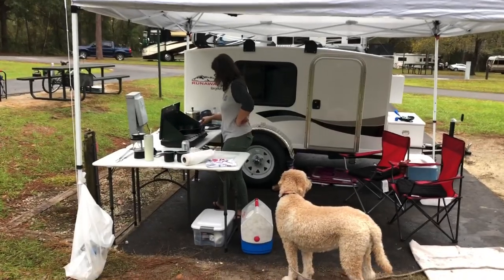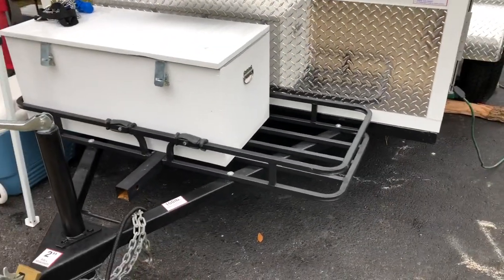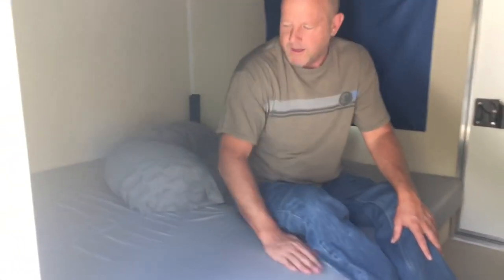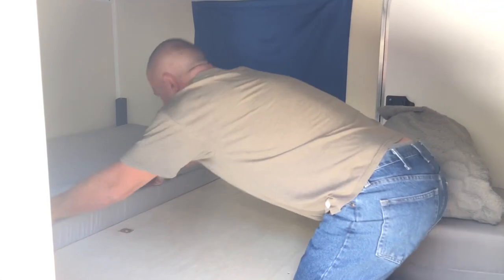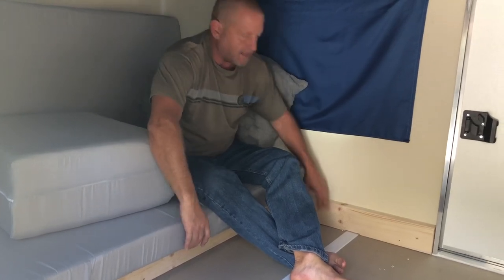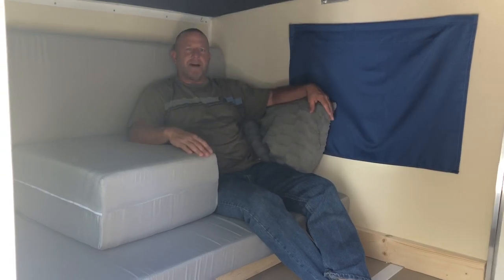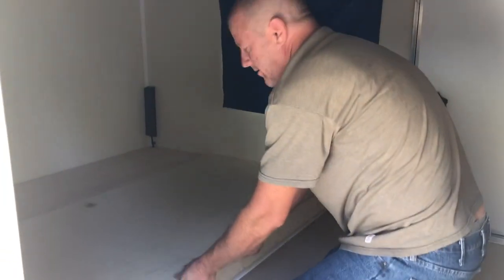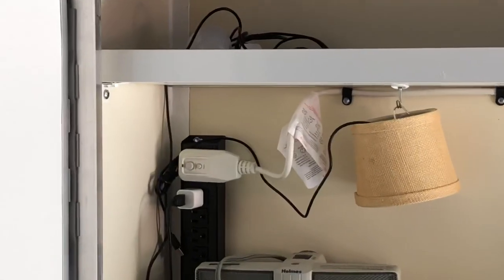2021 Runaway Range Runner Camper new design and modifications.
Our New 2021 range runner runaway camper trailer on its first trip. We installed a raised platform bed and a few other simple modifications.
you can purchase All of the products i use on my runaway range runner camper to make my trip comfortable.
Alpicool LG55 Portable refrigerator
Champion Dual Fuel 2500 generator
Ipad holder
Garmin Glo2 antenna
USB Lightbulb
usb adapter blocks
stick on hooks
TV antenna with booster
PIT BOSS PB336GS 2 Burner Table Top LP Gas Griddle
Coleman Gas Stove | Portable Bottletop Propane Camp Stove